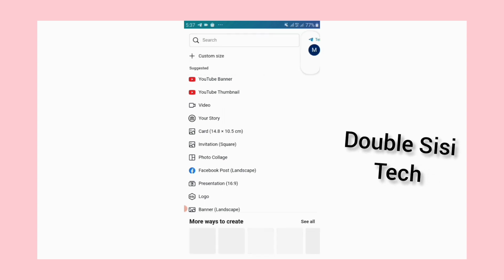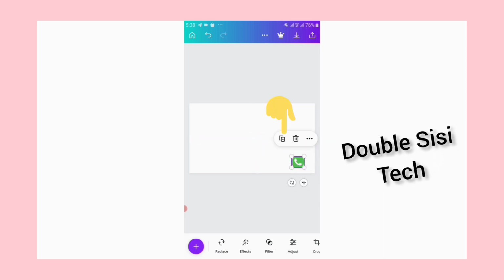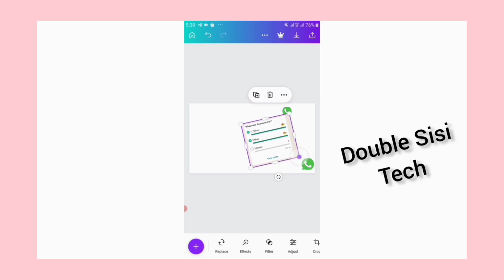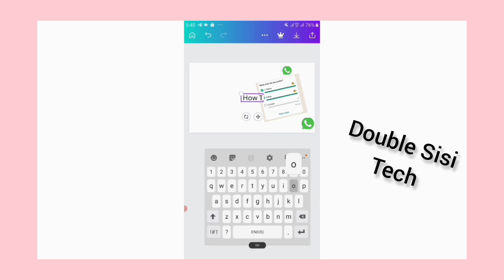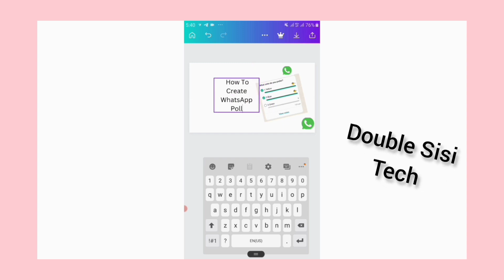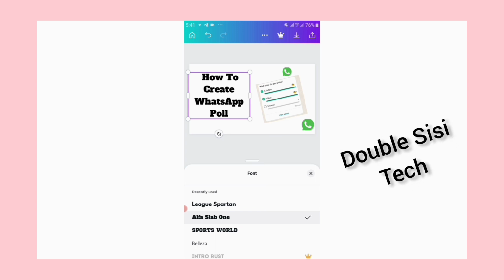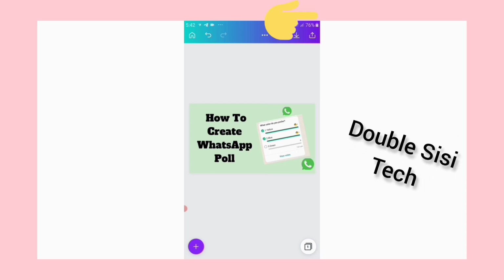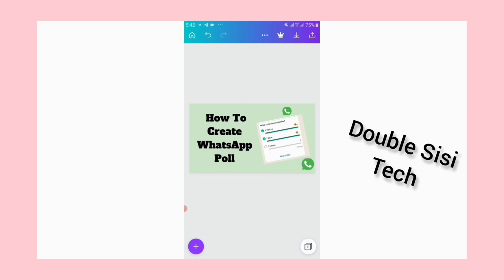How To Make A Thumbnail For YouTube Videos| YouTube Thumbnail Tutorial| How To Make Thumbnails.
This tutorial video is on how to make thumbnails. It gives an explanation on how to make thumbnails for YouTube videos.